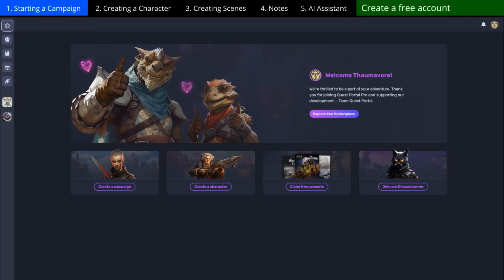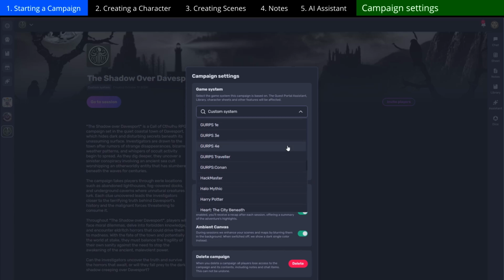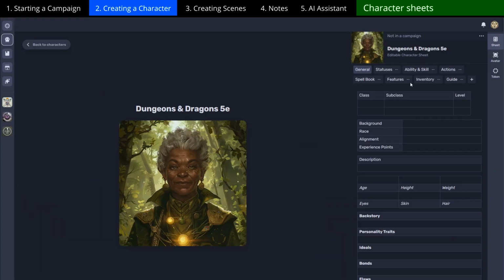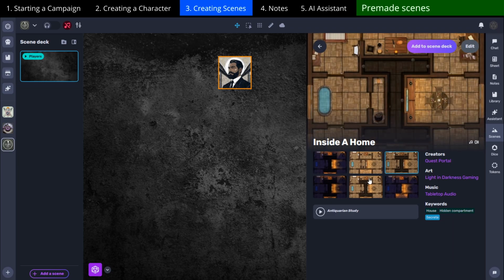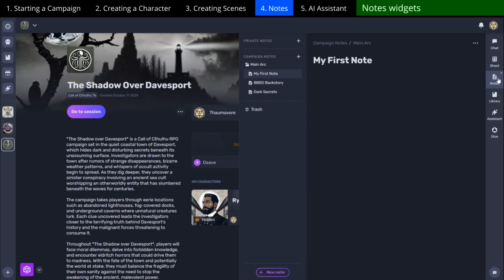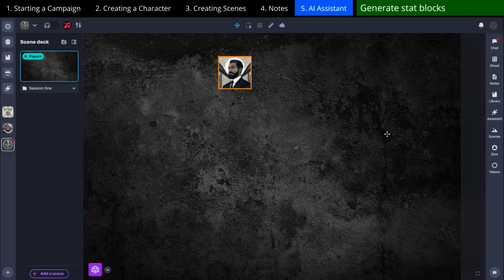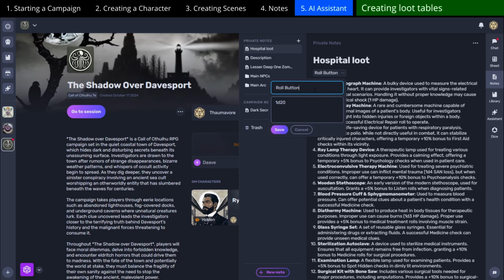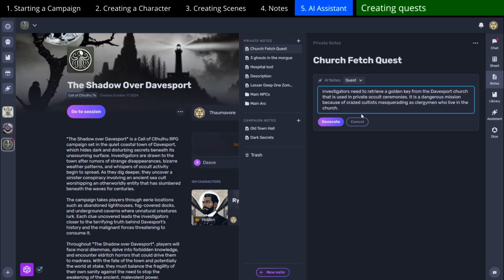How to use the Quest Portal Virtual Tabletop (VTT) - RPG Tutorial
00:00 Introduction

Starting a Campaign
01:15 Create a free account
01:33 Create a campaign
01:47 Campaign Name and Graphics
02:27 Inviting and removing players
03:23 Campaign Settings

Creating a Character
04:12 Add a character
04:48 Making the character claimable or hidden
05:11 Character avatars
06:28 Character tokens
06:51 Character sheets
08:13 Creating a character sheet template
09:09 Adding a character to a campaign
10:11 Adding a character token to a scene

Creating Scenes
10:37 Pre-made scenes
11:15 Create your own scene
12:22 Organizing scenes

 Notes
12:41 Private and Public notes
14:10 Organizing notes
14:56 Notes Widgets
16:38 Linking elements in your Notes
17:15 Sharing notes

AI Assistant
17:37 AI Chat
18:31 Generate stat blocks
19:46 Generate descriptions on the fly
21:22 Creating loot tables
22:28 Creating character/place descriptions
23:38 Creating encounters
25:23 Creating quests

26:34 Conclusion

🔮Dave Thaumavore’s RPG Links🔮
(purchases help the channel!)

*Lordship Thaumavorians*
William Davis

*Savant Thaumavorians*
Targrus
Allen Varney
Nick Louie
Daniel Goupil
Nawid Ayobi
Ian Rugg
Keith
Nathan
Padde
Walter
Raye Leon
John Wood
Eanilsen
JhSimon
Stephen Kramer
DC
Ken Austin
Get DARK KINGDOM KOREANA: My tabletop RPG of historical fantasy, supernatural horror, and deadly adventure in 16th-century Korea. Evolved from the Mörk Borg rules. Available in hardcover or PDF.